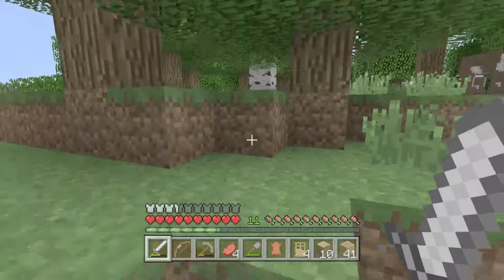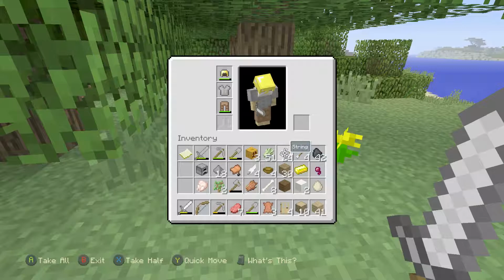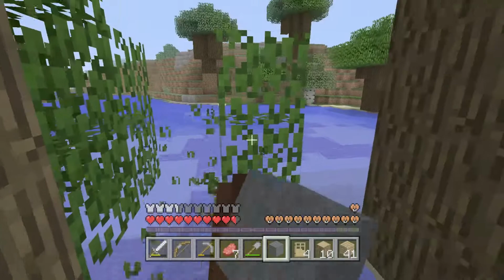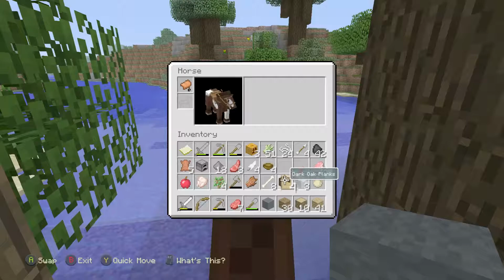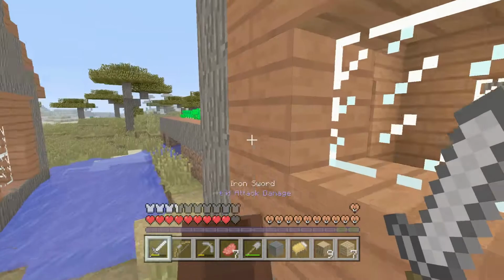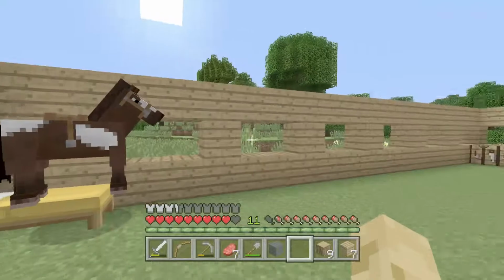Horse+Bed!!!!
Not much we get a horse today and we can finnaly sleep through the painful night!